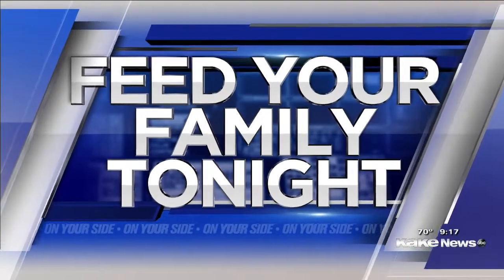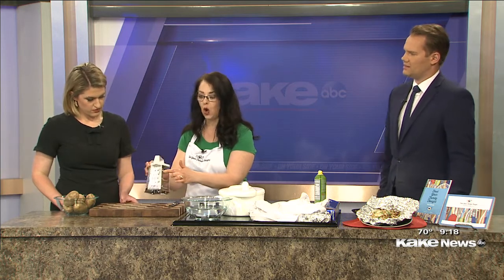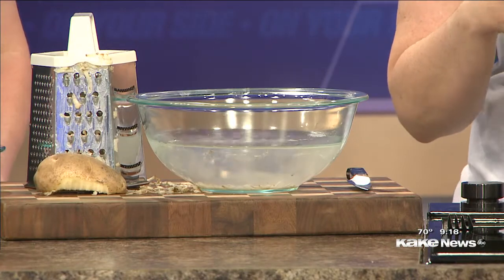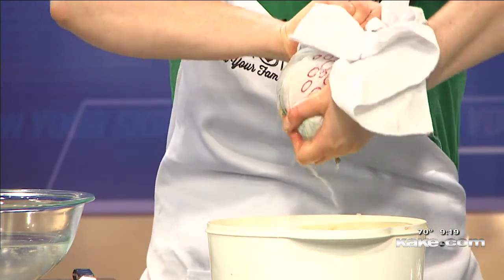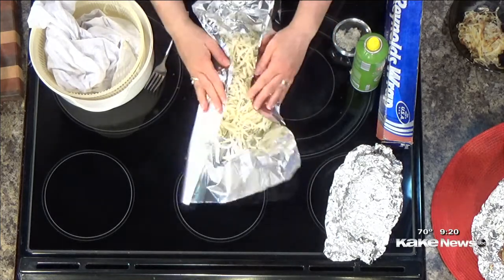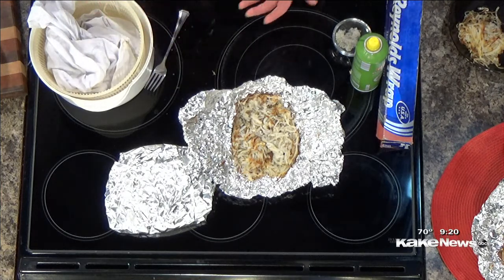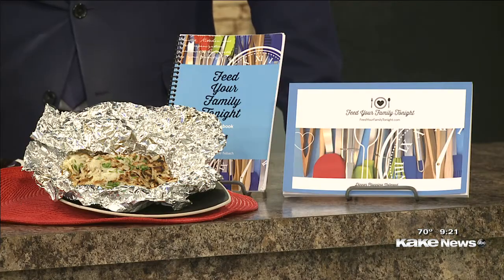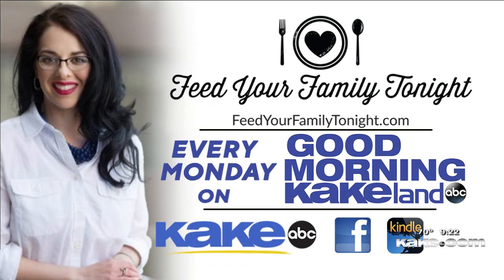Grilled Foil Potatoes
This recipe uses shredded potatoes. It is a simple side dish to make on your grill.

You want to rinse the potatoes in water, and then squeeze out as much liquid as possible. Water is the enemy of crisp potatoes.